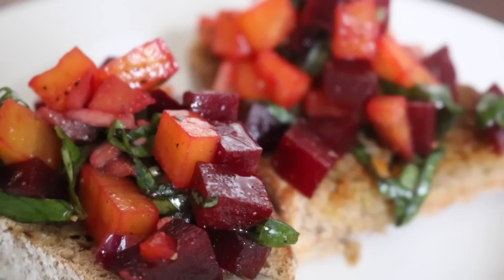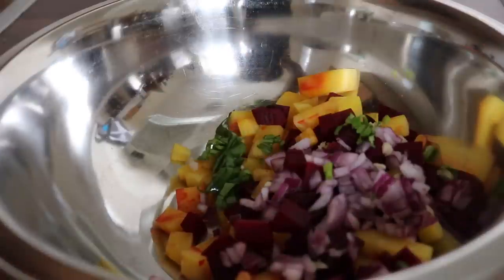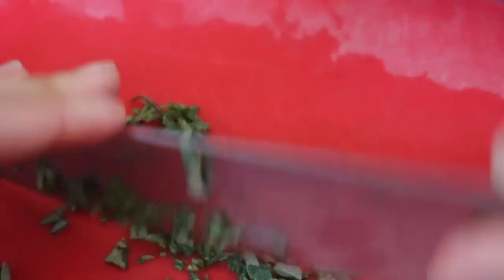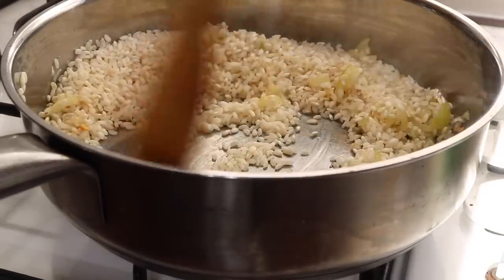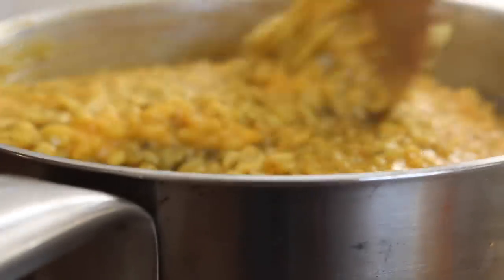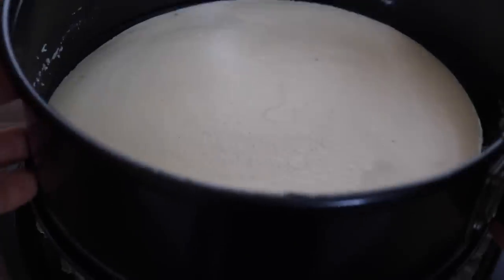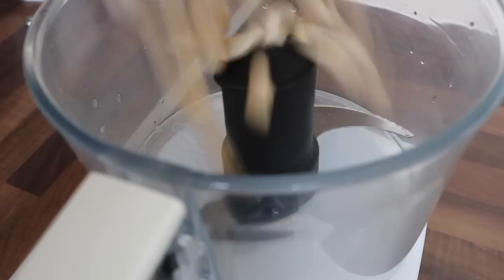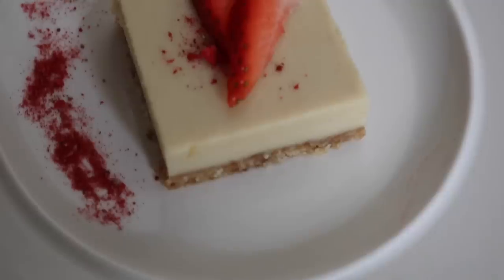VALENTINE'S DAY Recipes // 3 Course Meal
I've created 3 incredible valentine's day recipes for you all. Including a starter, main and dessert! Love T

RECIPES:

BRUSCHETTA
2 medium beetroot
¼ small red onion
1 garlic clove
fresh rosemary
small handful fresh basil leaves
sea salt & black pepper (to taste)
1 tbsp. olive oil (more for drizzling over bread)

BUTTERNUT SQUASH RISOTTO, KING OYSTER SCALLOPS
300g risotto rice
6 garlic cloves
2 small shallots
1 tbsp. dried sage
1 tbsp. dried oregano
4 cups vegetables broth (make sure broth is kept warm)
1 medium butternut squash
300ml coconut milk
pinch chilli flakes
1 tbsp. garlic powder
2 tbsp. onion powder
fresh sage leaves (to taste)

LEMON CHEESECAKE
Filling -
250g cashews (soaked)
½ cup agave or maple syrup
1 tbsp. vanilla extract
3 lemons
60g cacao butter (melted)
1/2 cup coconut oil (melted)

Cheesecake base-
1 cup desiccated coconut
8 pitted dates
1 cup ground almonds
½ lemon (juice)